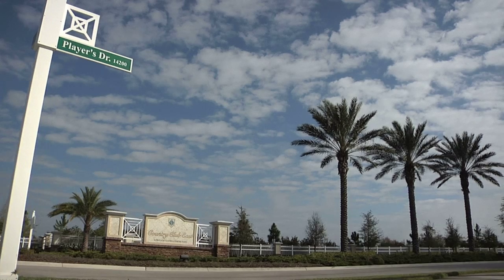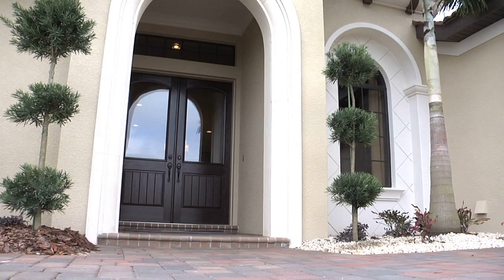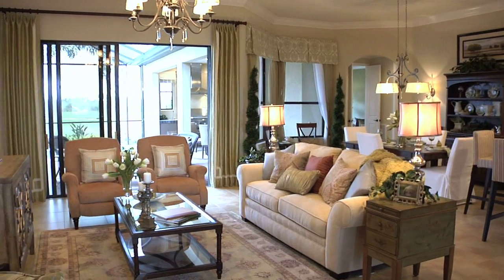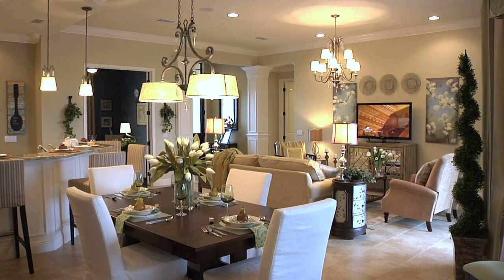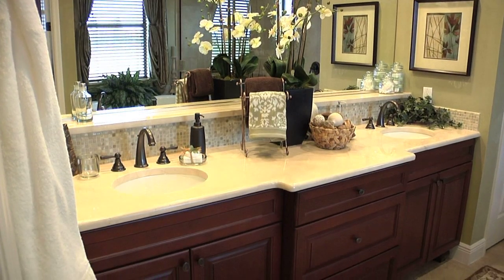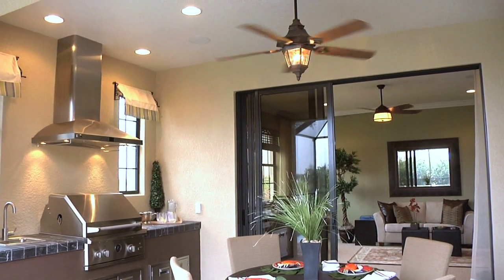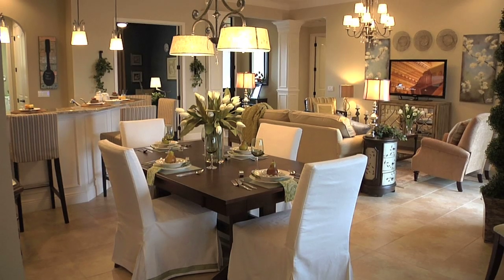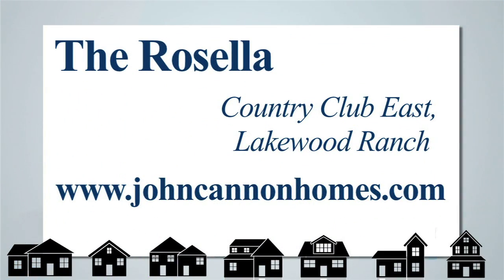The Rosella by John Cannon Homes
This is a tour of the Rosella by John Cannon Homes. This home is in the new Country Club East community of Lakewood Ranch. This home features a great room, open floor plan, a luxury kitchen and more.